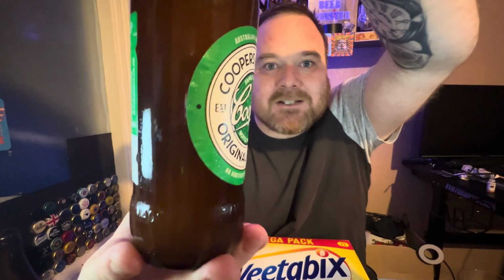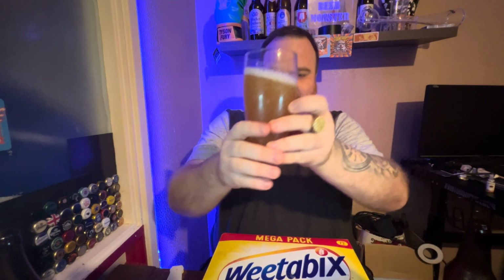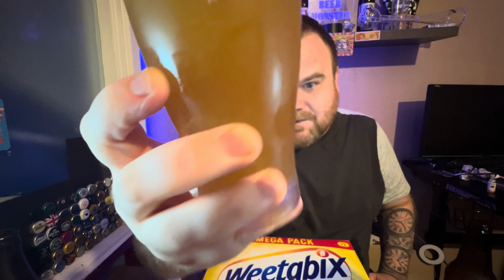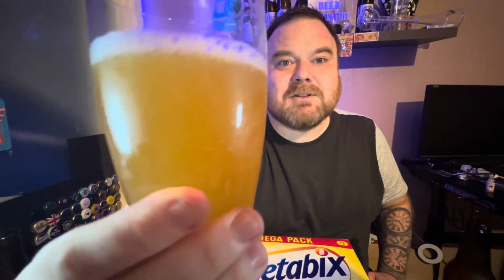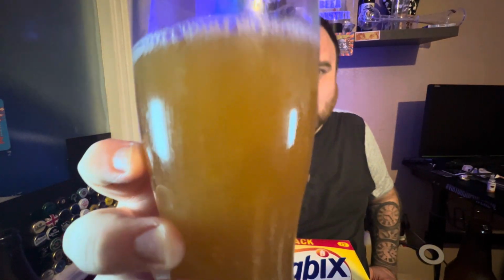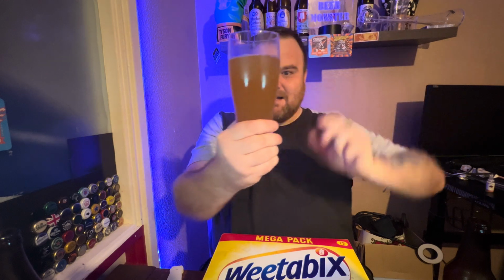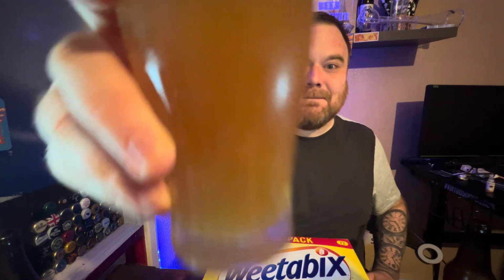AUSTRALIAN BEER! Coopers: Pale Ale | Beer Review!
Coopers pale ale
coopers brewery
coopers beer
australian beer
Coopers pale ale review
real ale
craft beer review
australian craft beer review
Real ale craft beer
The beer monster reviews
beer reviews
Australian pale ale